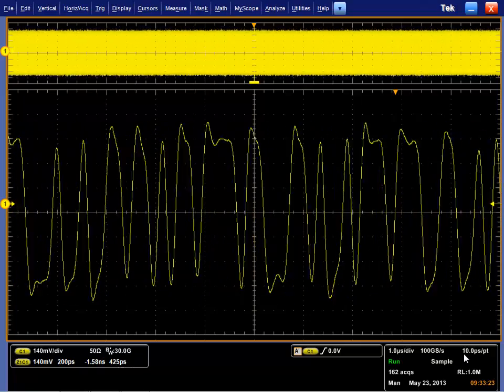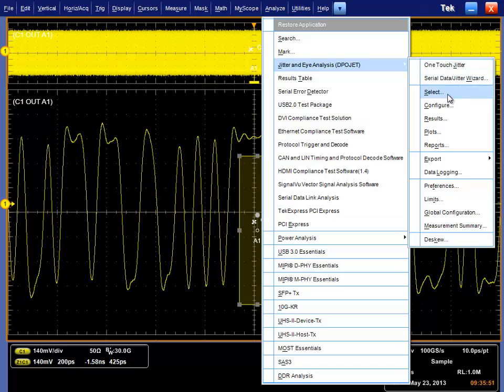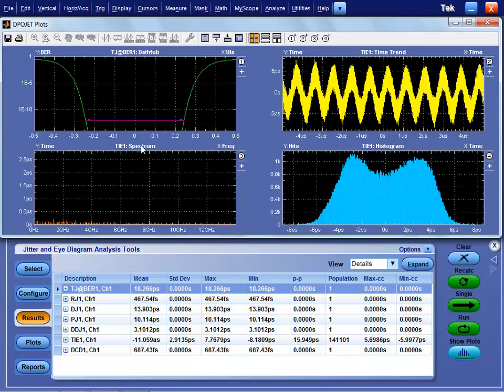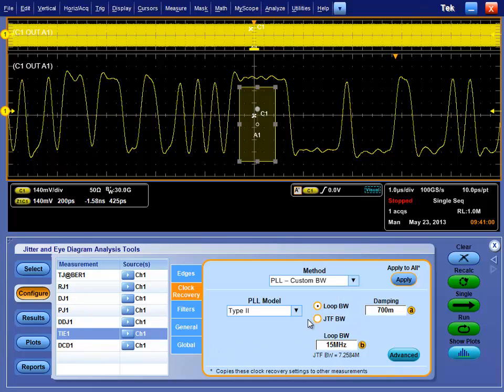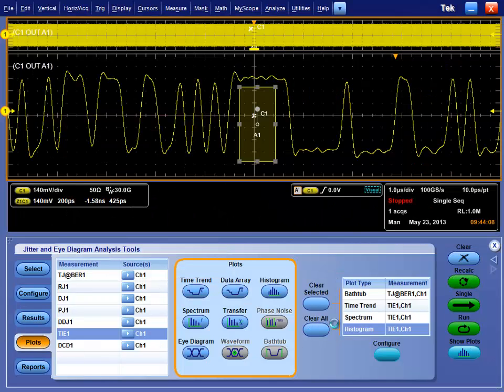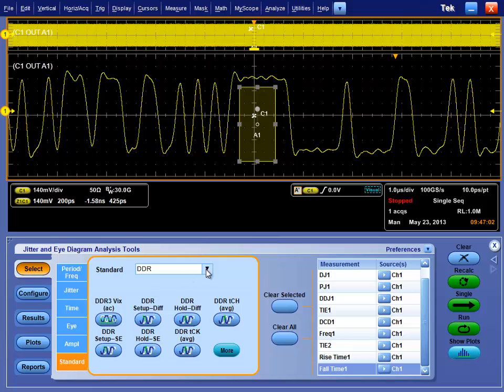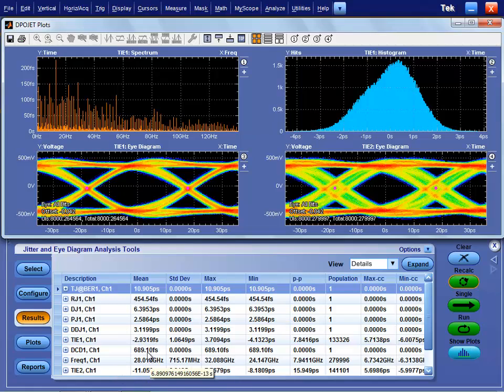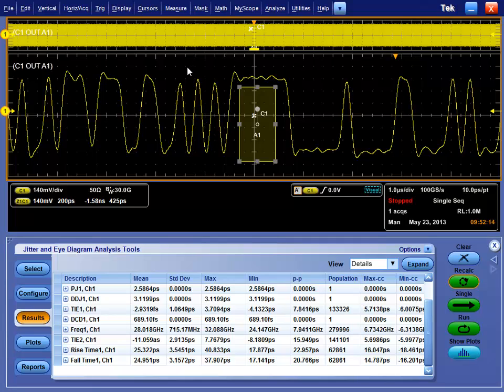Debug with DPOJET